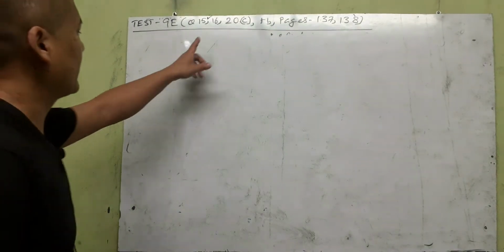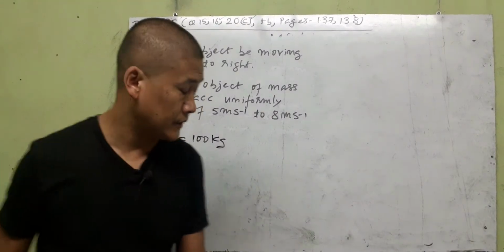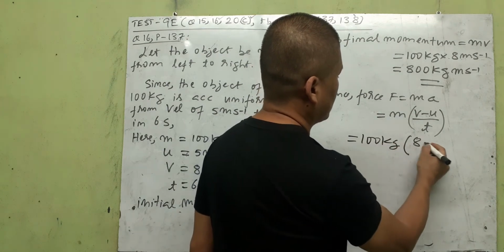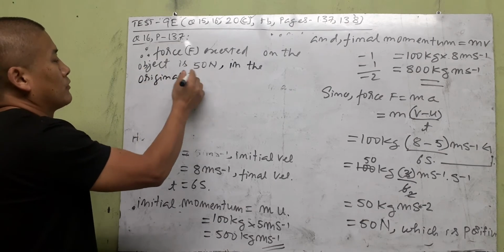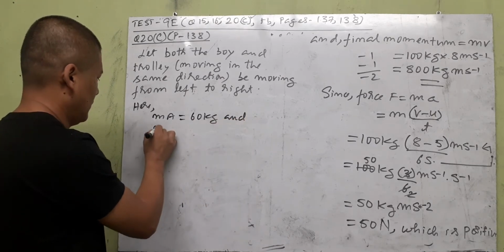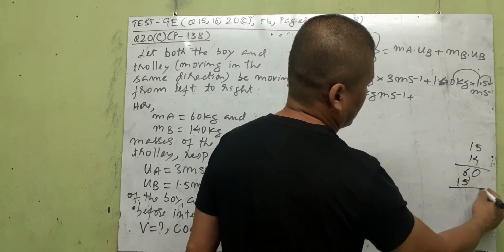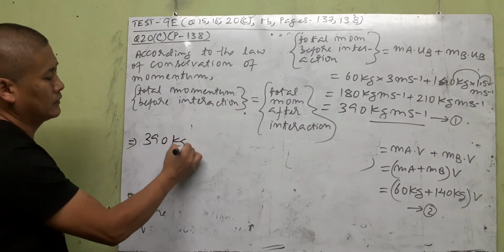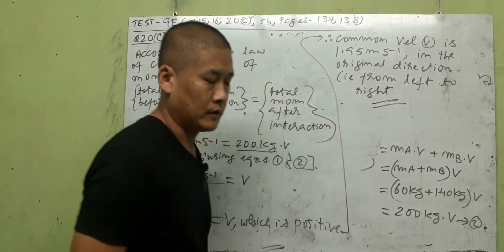CLASS-9,SC,CH-9, VIDEO-13(b), TEST-9E, ends..